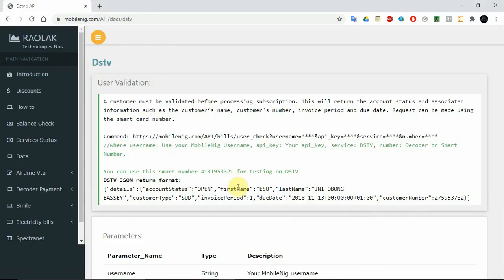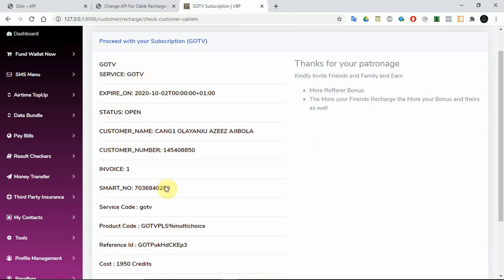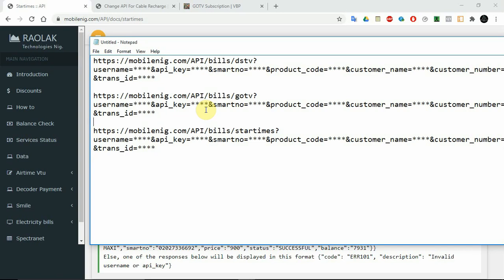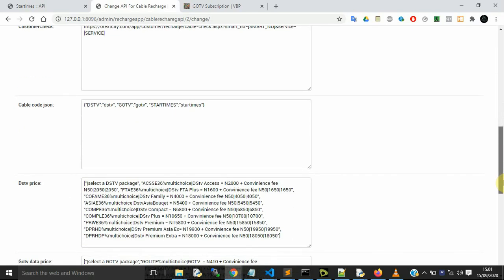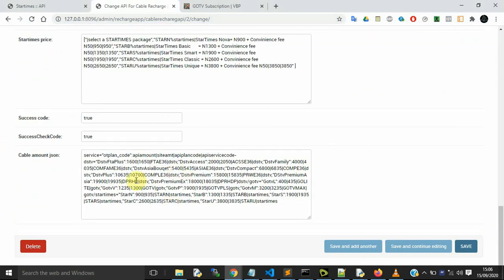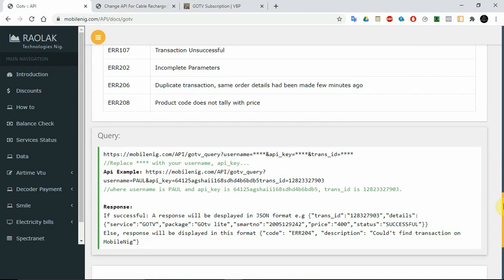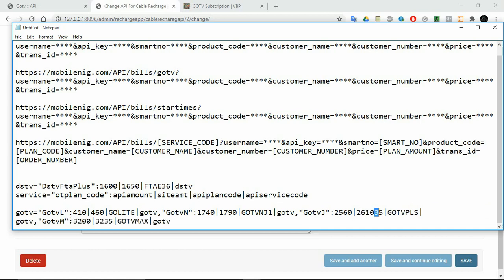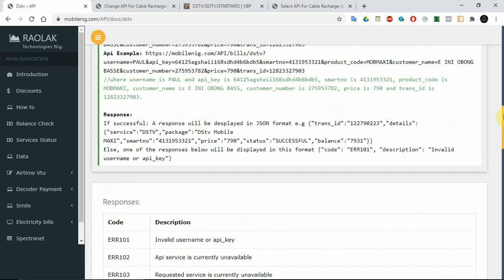MOBILENIG CABLE TV API INTEGRATION WITH VTU BUSINESS PORTAL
This is a Video Series of You Can Integrate ANY SMS API AND MOBILENIG'S API into your VTU Business Portal (VBP).

This Demonstration is integrating MOBILENIG CABLE  API into VBP. If you have any questions or comment kindly let us know below in the comment section.